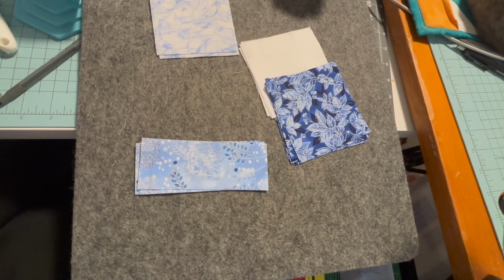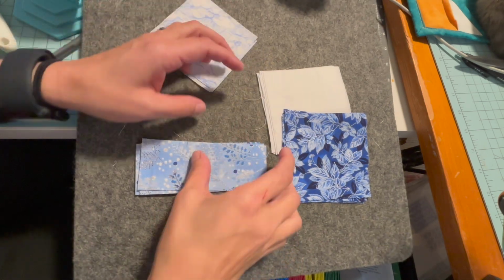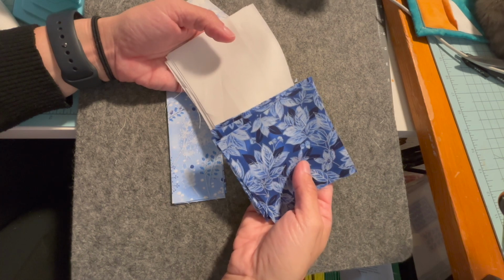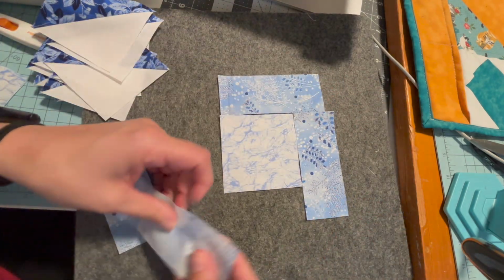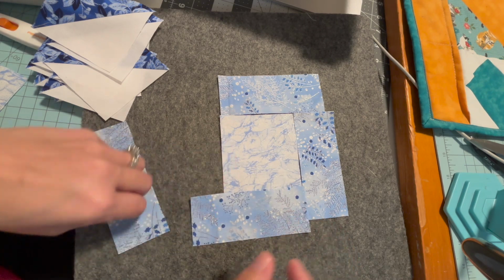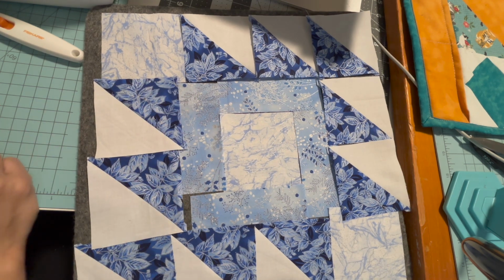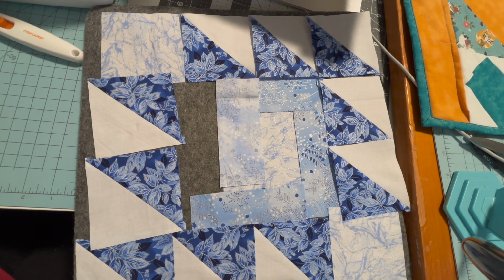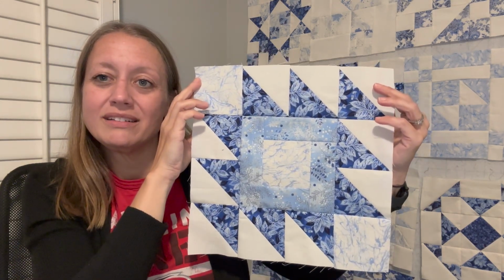Vlogmas Day 23: Rocky Mountain Block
Generation Quilt Patterns : Rocky Mountain Block

Thank you for following along. I look forward to hanging out and sewing together.

facebook: sew blessed by Jessica